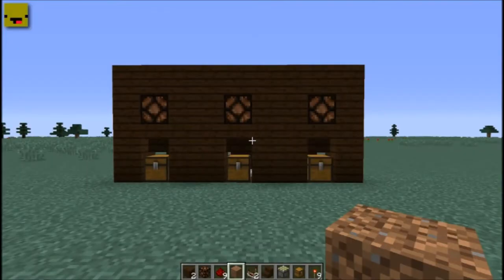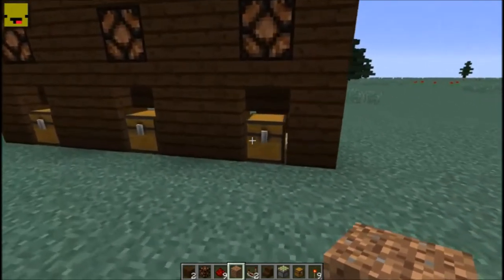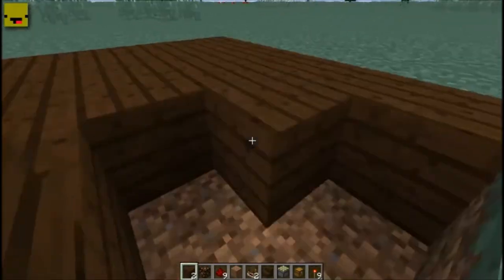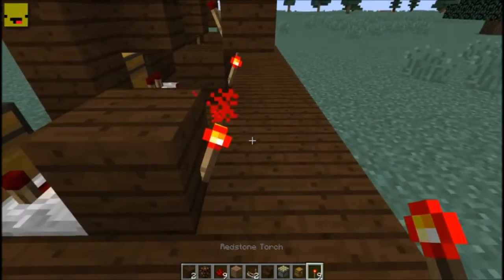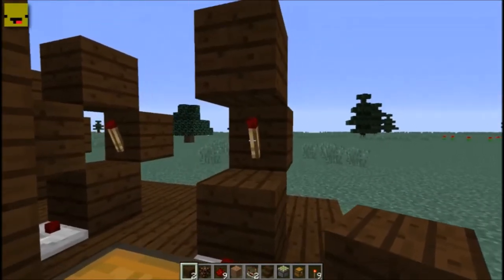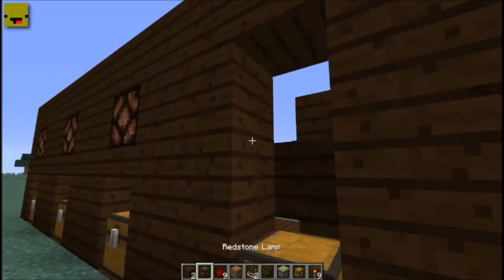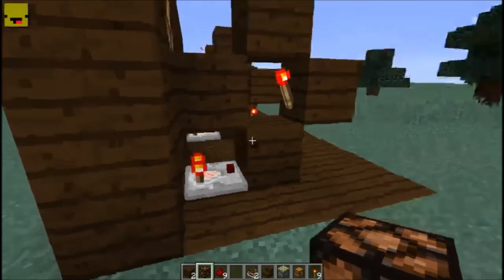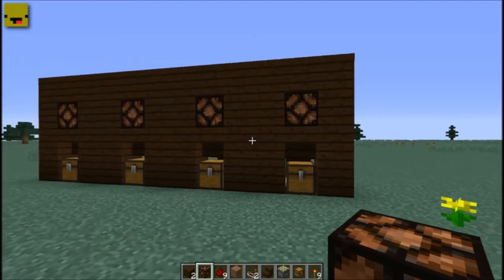How to Make a Working Mailbox! - Tutorial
Hey friends! This idea, thanks to Yokelabductee, is how to make a working indicative mailbox in minecraft! Once an item is in the mailbox, the lamp lights up. Super easy to build, not at all resource intensive. Hope you like it!